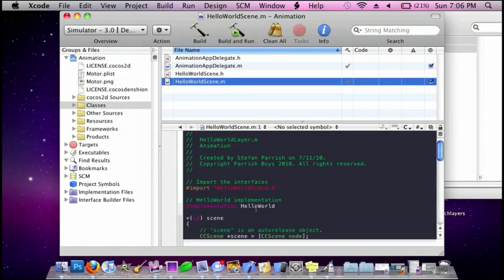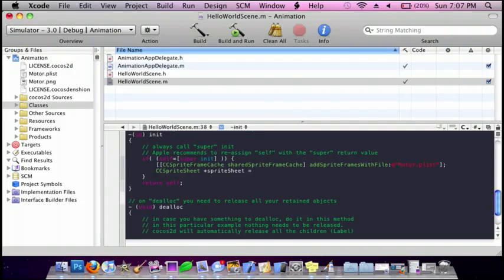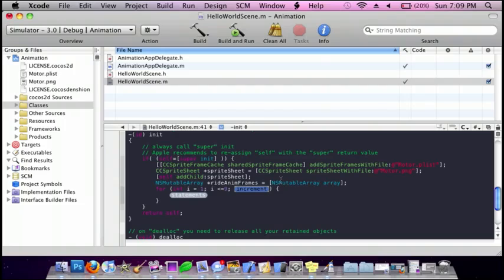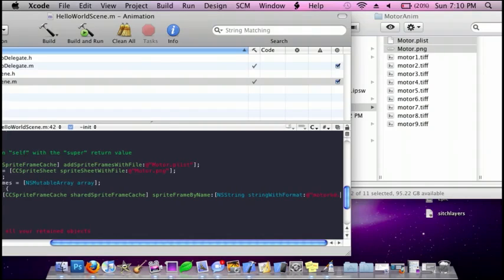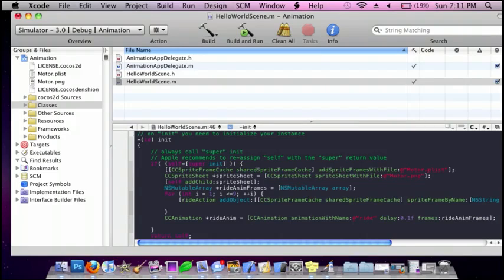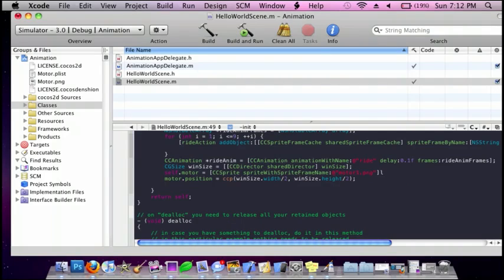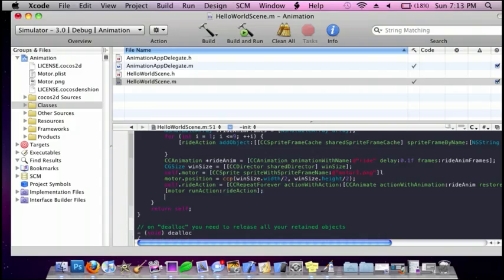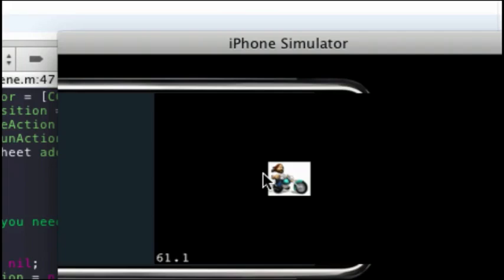Make Sprite Sheet Animation Cocos2d Part 2